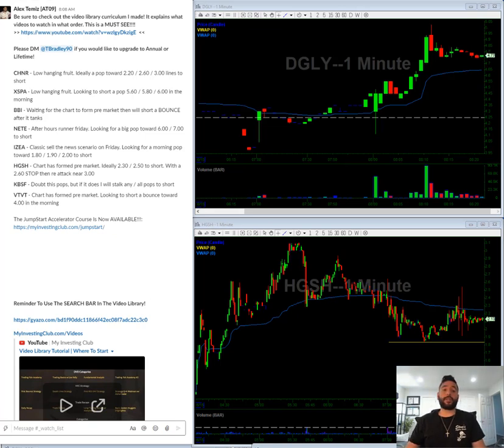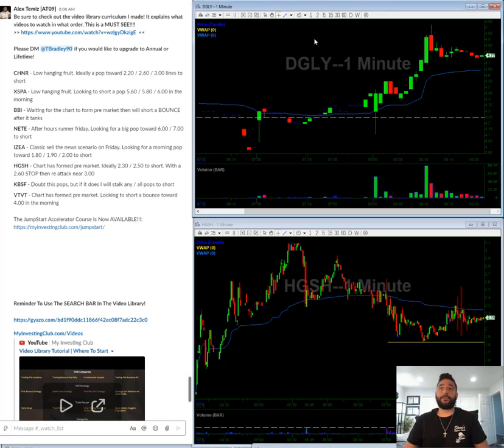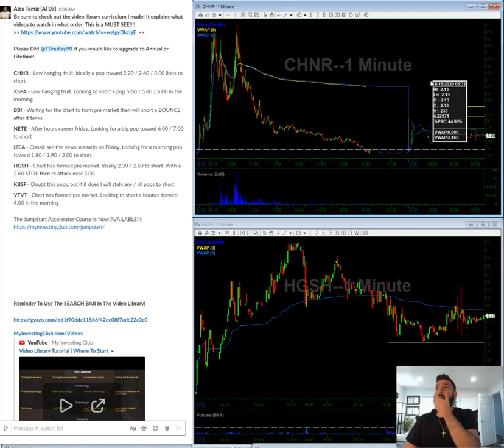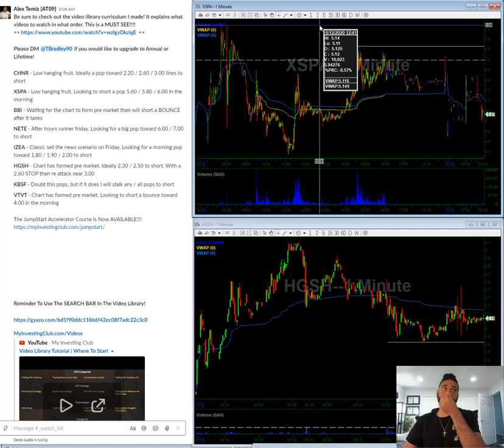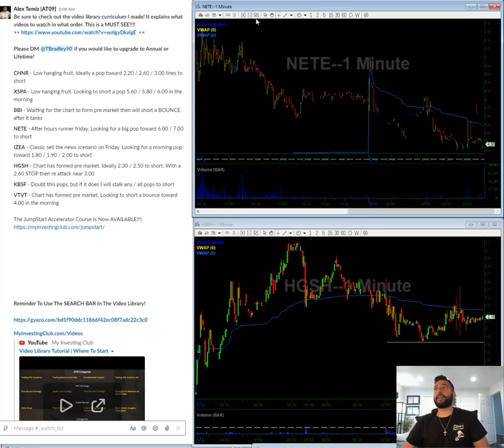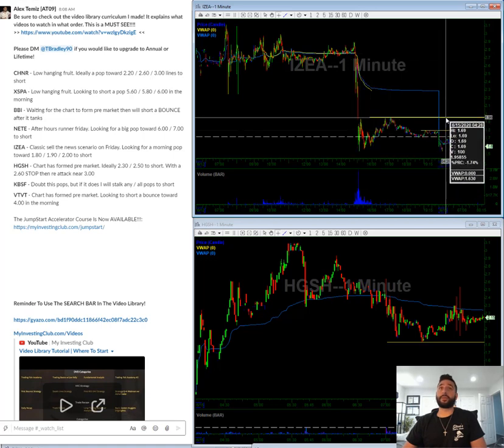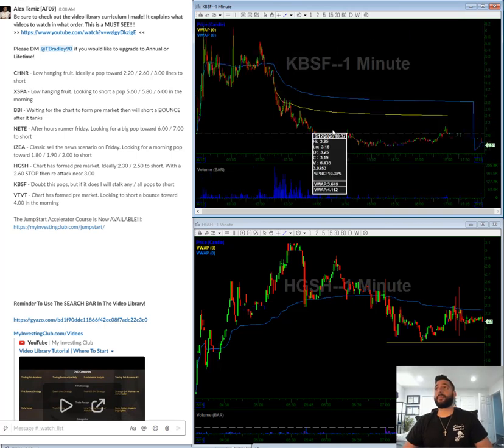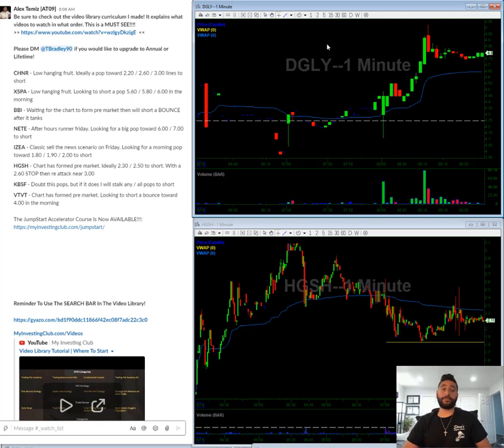Special Announcement | Video Watch List | CHNR XSPA BBI NETE IZEA HGSH KBSF VTVT | 06/15/2020